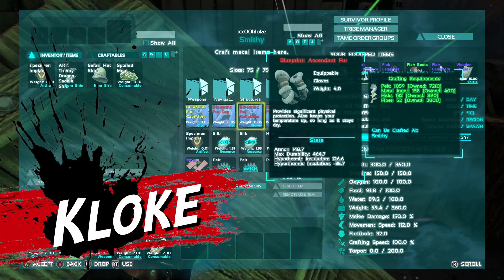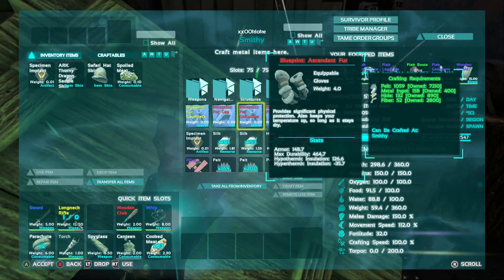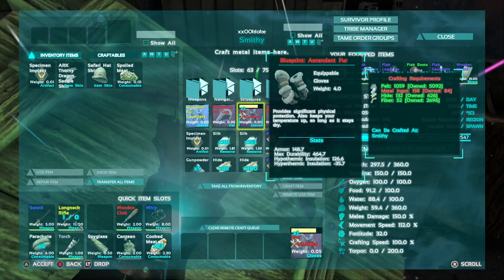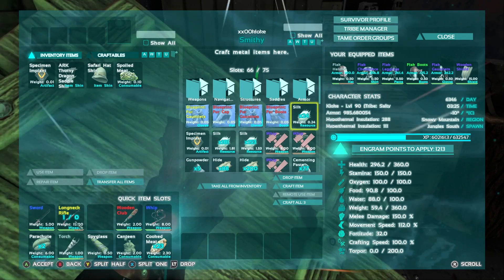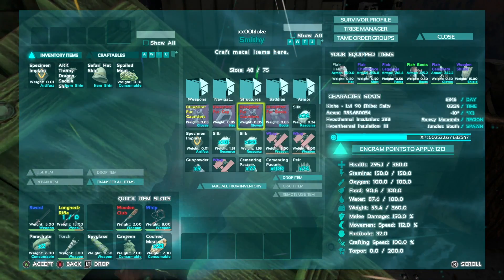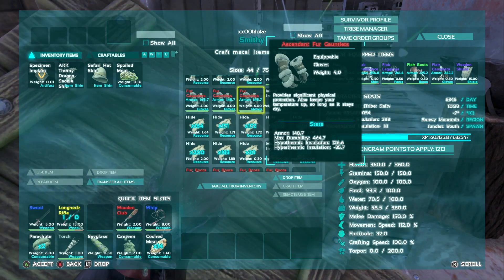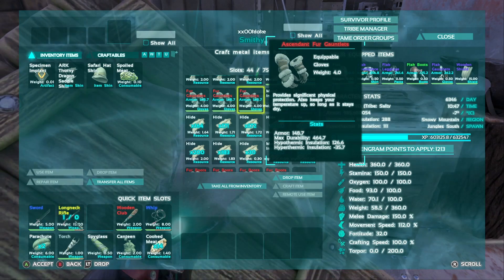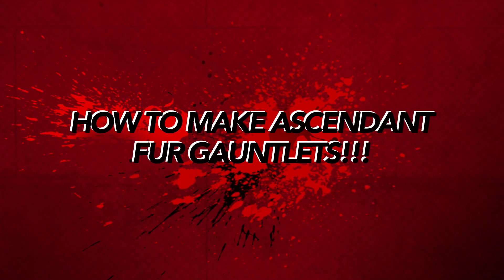ARK How to Make Ascendant Fur Gauntlets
This video is about How to Make Ascendant Fur Gauntlets in ARK: Survival Evolved Xbox One Official PvP Servers.
First, you need a Blueprint!  You can get one Fishing, in red underwater drops or trading/raiding in game.
You will also need to make these in a Smithy.
Then, you will need anywhere from 1-2k Pelt.
You will Also need a good handful (around a stack) of Metal Ingots, Hide & Fiber.